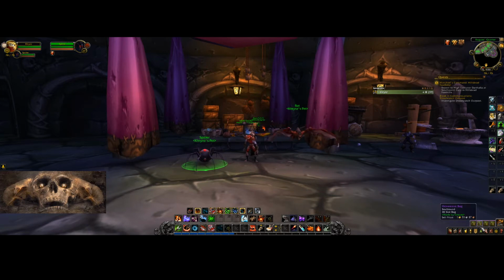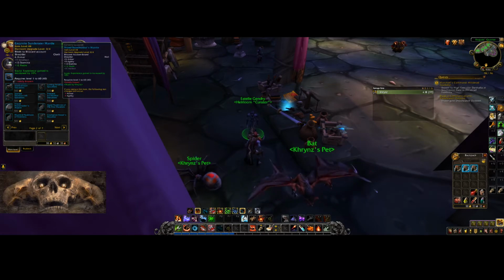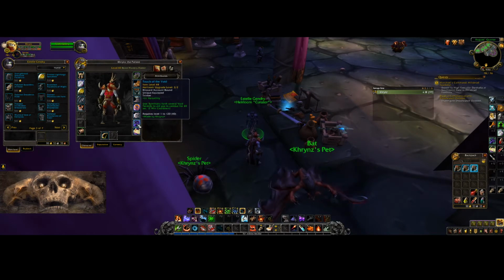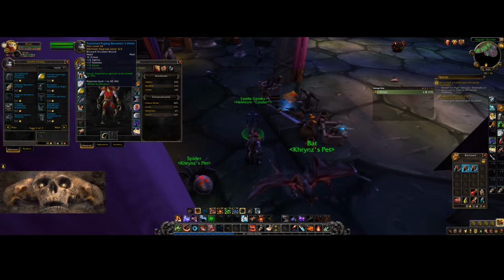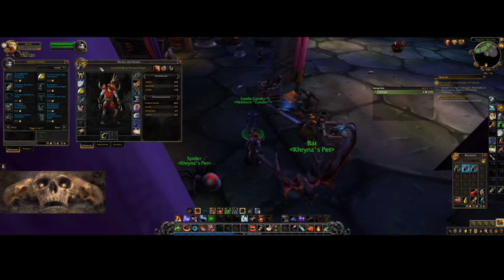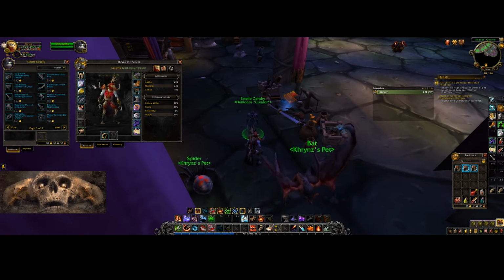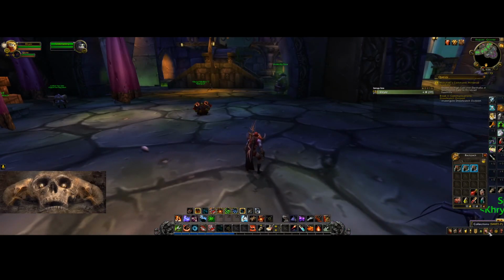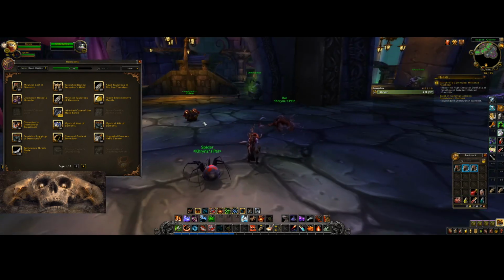WoW for new players - HEIRLOOMS. What are they and how do you get them?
In this video I cover the basics of what heirlooms are and how you get most of them in game.

If you are a new player it is very easy to miss heirlooms as there is no point in the game when it tells you to go get heirlooms or a quest to go buy an heirloom. The only realistic way you will learn about them is from other players and a lot of old players do not really take the time to go through these things when grouped with someone new.

This was recorded primarily for battle of Azeroth but my hope is that this will be relevant for shadowlands as well.